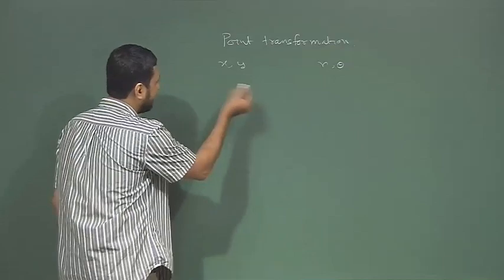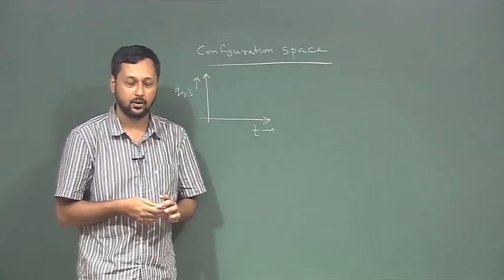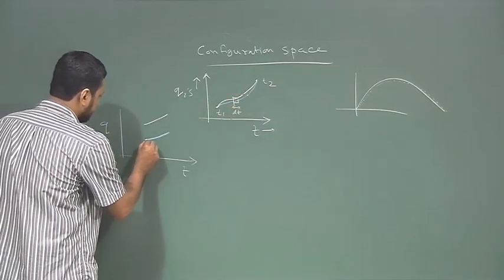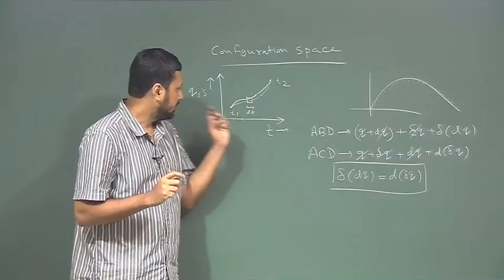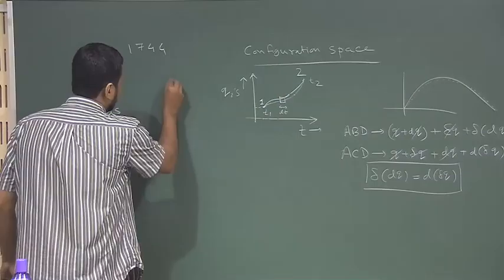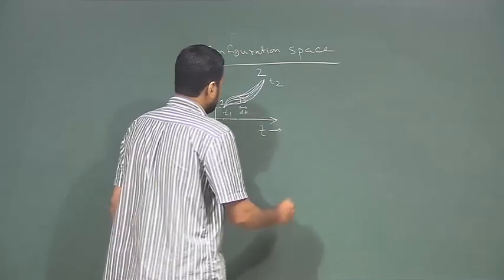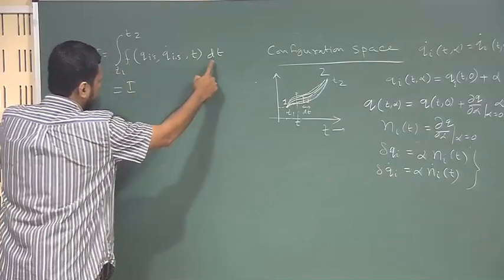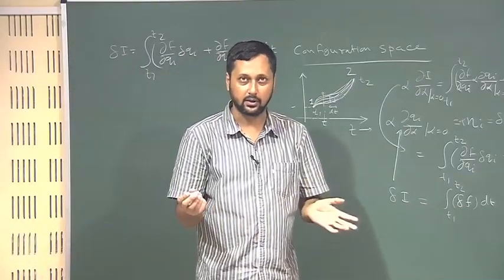Lecture 50 : Lagrangian Formulation VIII